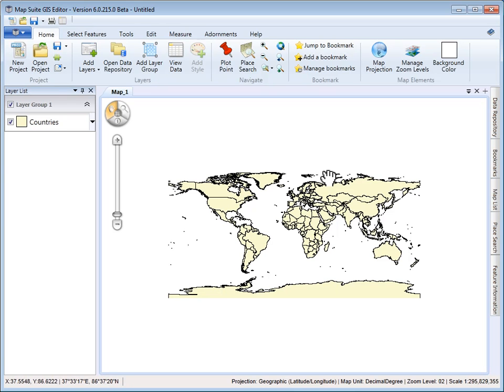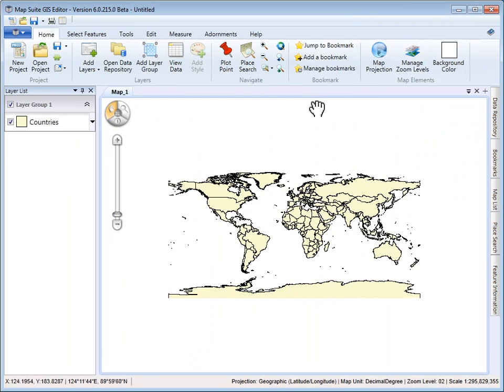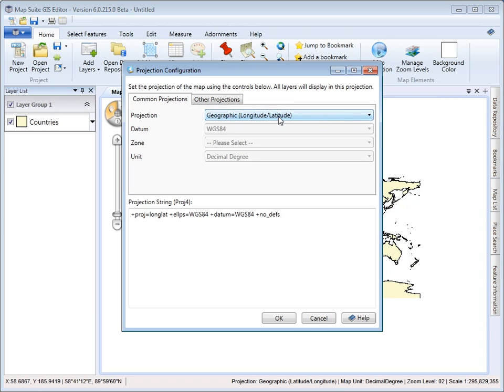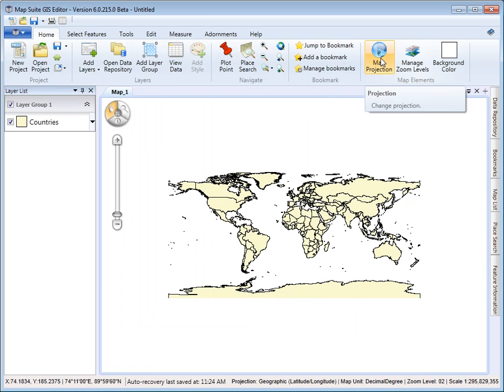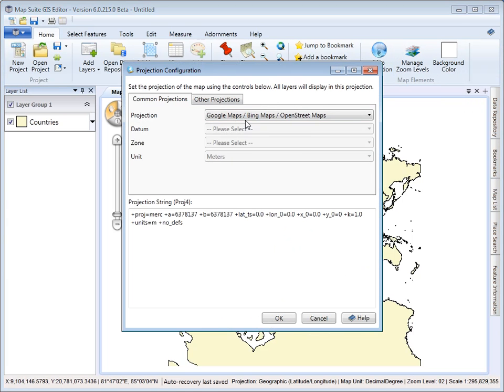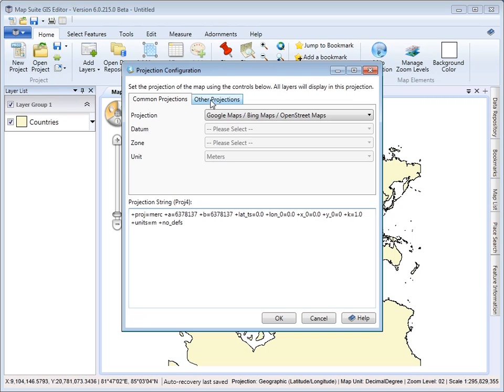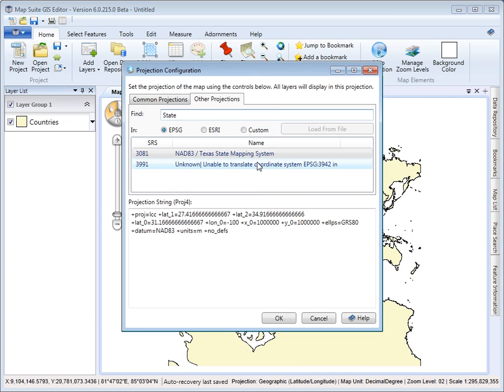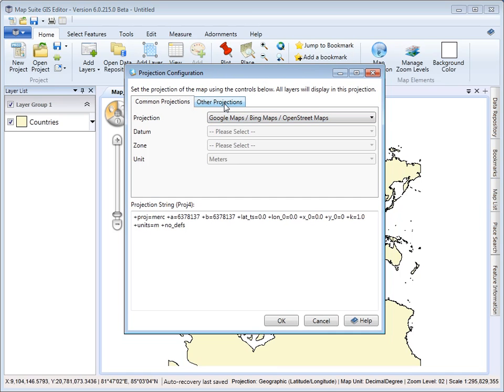Map Suite GIS Editor: Map Projection